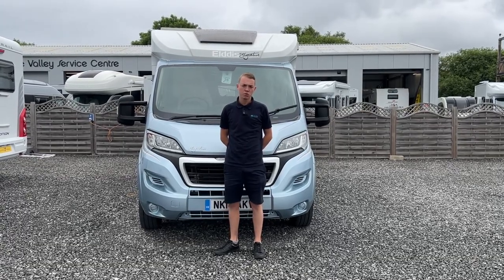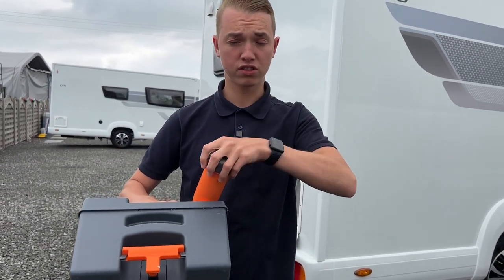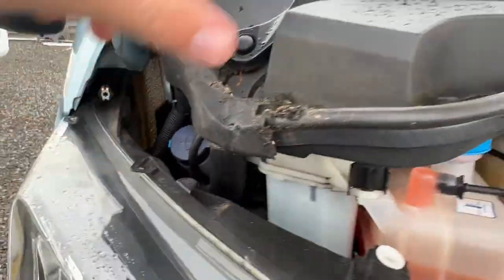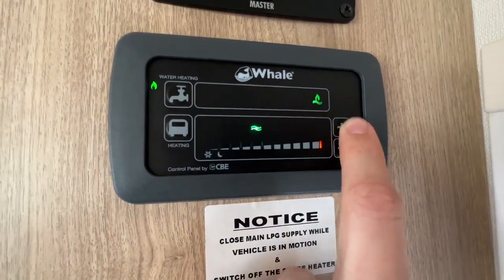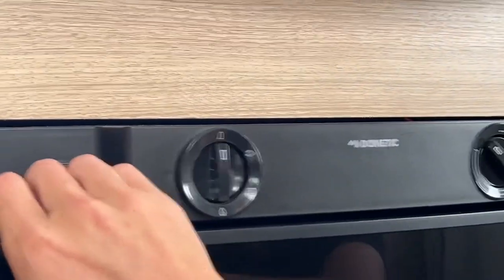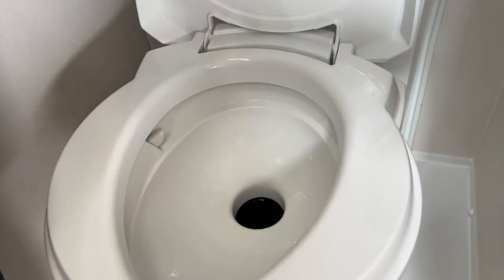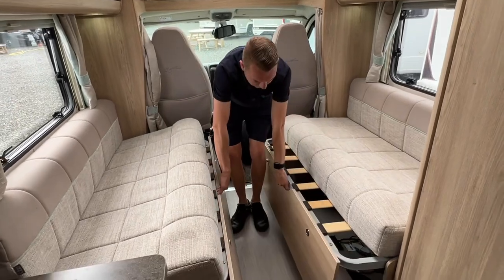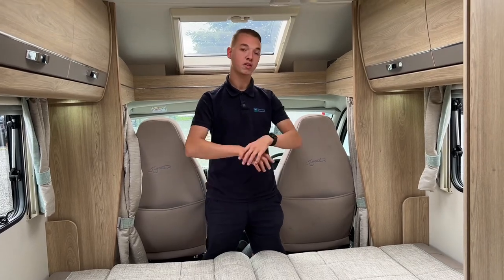Elddis Signature 115 - Handover Video 📜